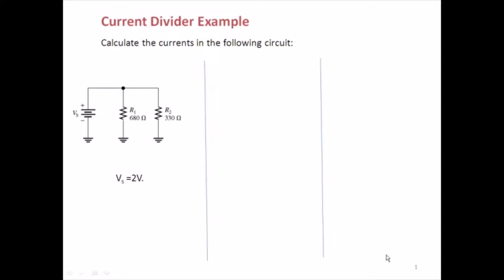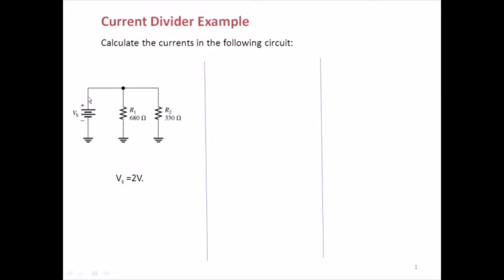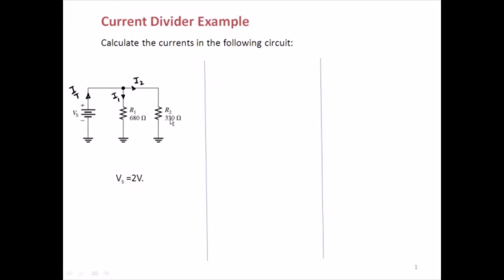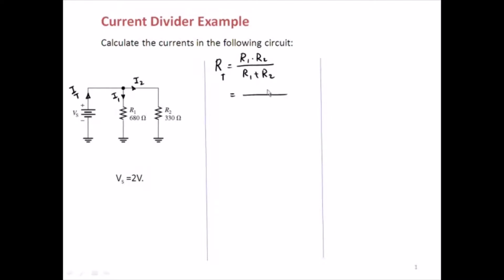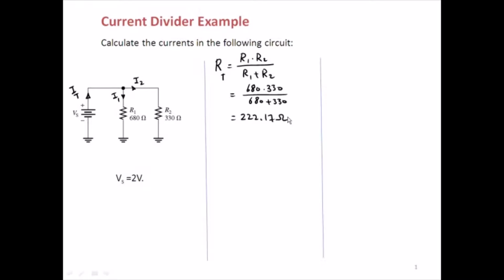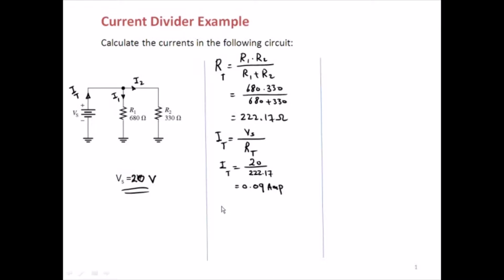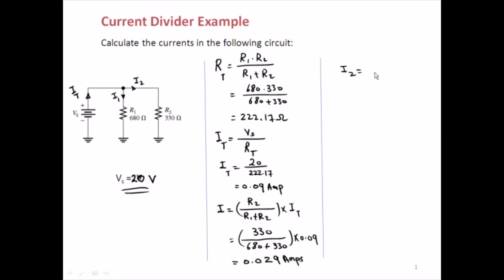Fundamental analysis of the current divider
This is a video tutorial on the fundamental calculations / analysis for a the voltage divider in Circuit Theory.